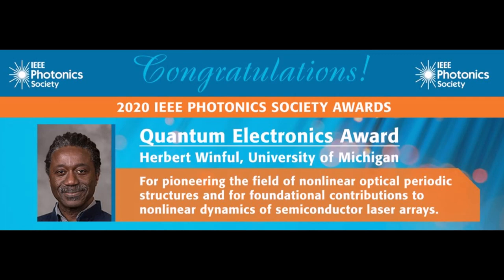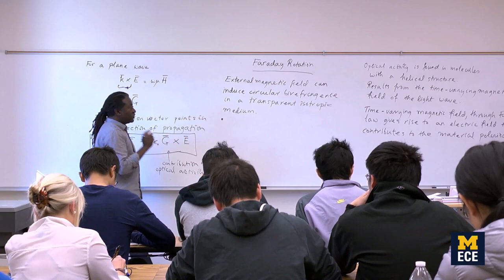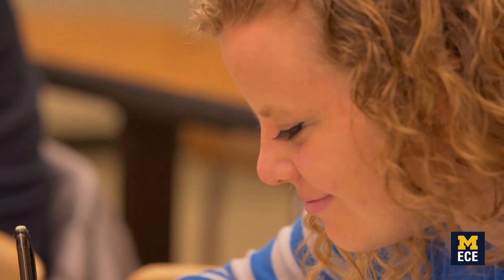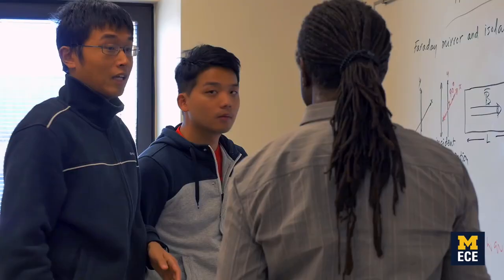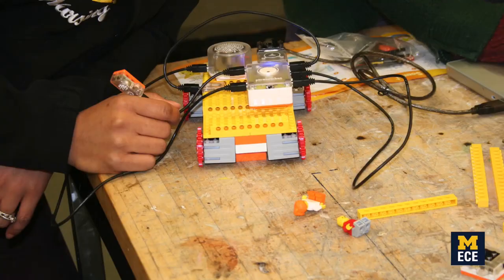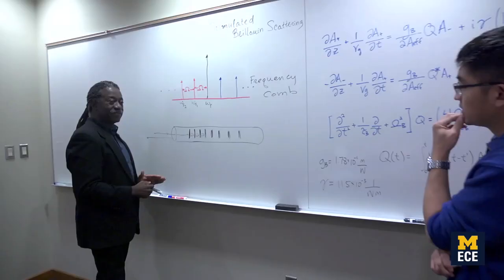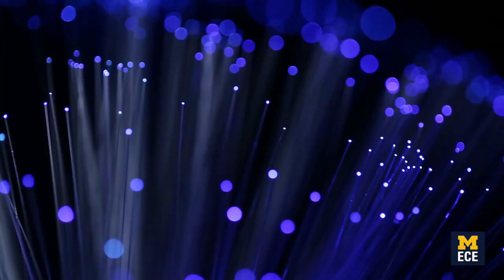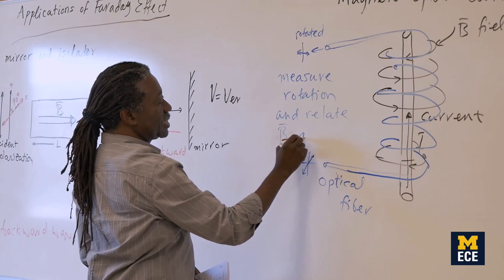Ghanaian Scientist wins 2020 'Quantum Electronics Award'